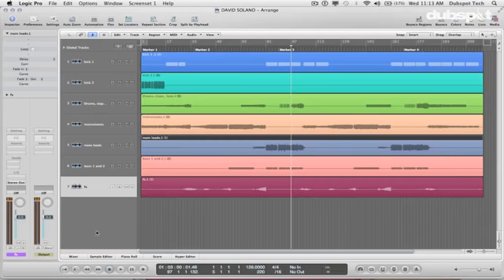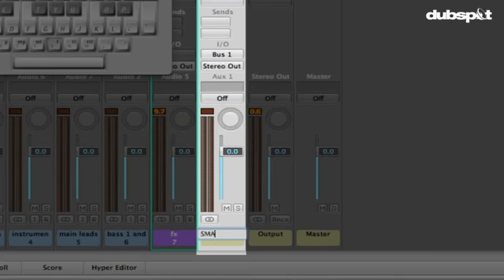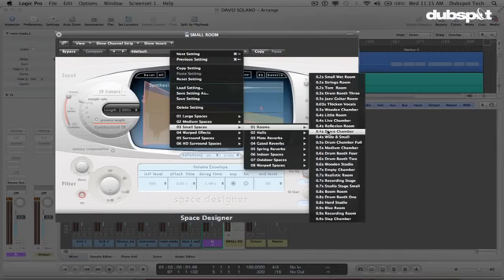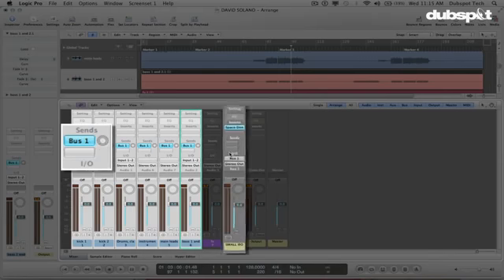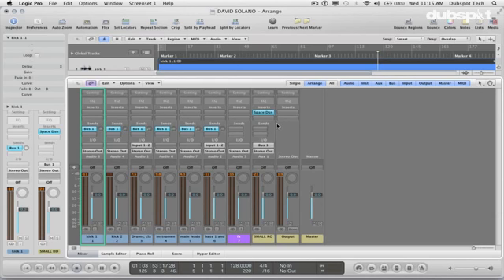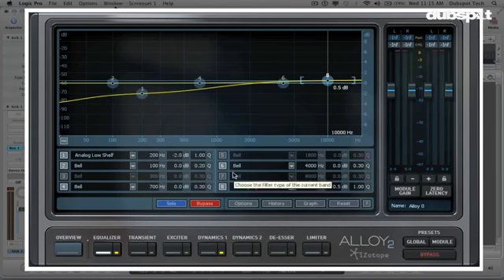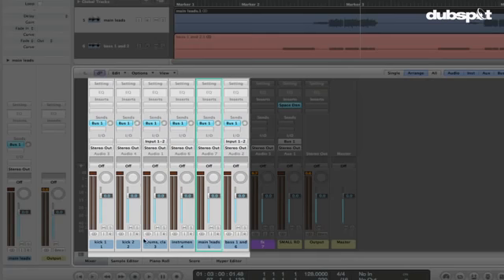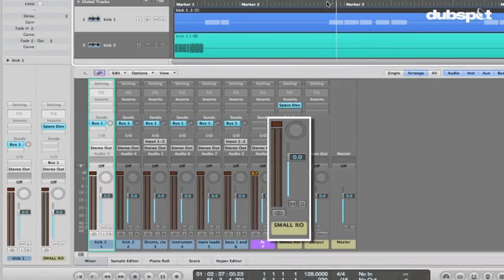How Do You Master A Song Part 3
Your music of ANY genre will be professionally mixed and mastered to a commercial-ready track.

Learning how do you mix and master a song Can be difficult and frustrating.You may have ask yourself how you could get my song mastered you have come to the right spot. I master my track online and for others and they sound incredible and well worth the investment into your future music career. I'm here to help as many people how to mix and master songs as i can. You don't know how to master a track because i will do it for you.
because what is mastering a song mean when you got me to do it for you or what mastering a song does ask me i know what is mixing and mastering a song.